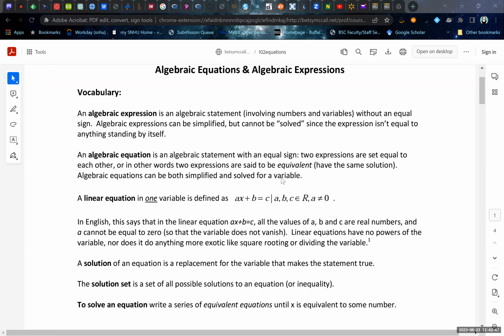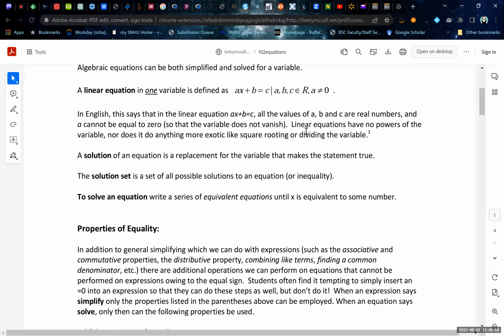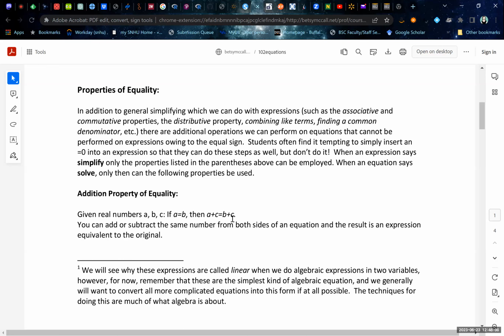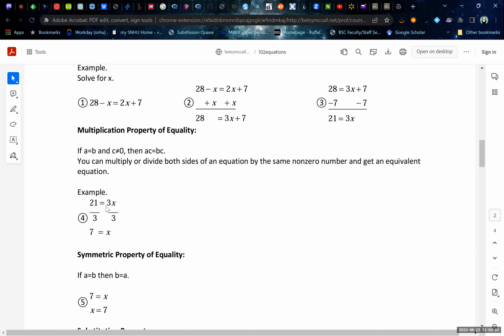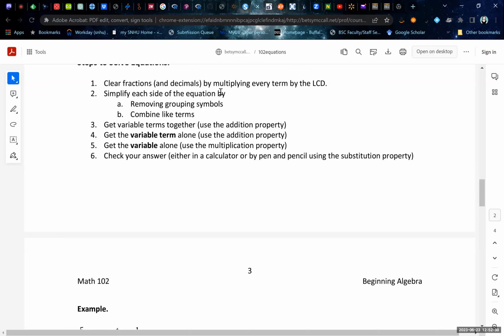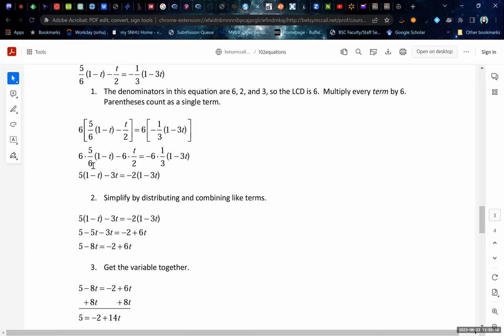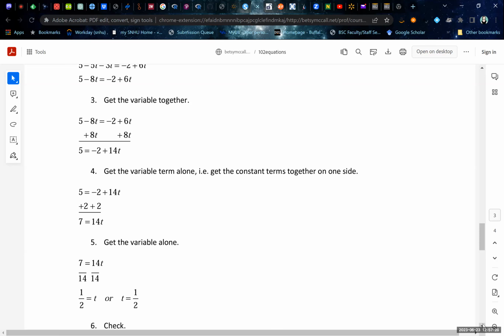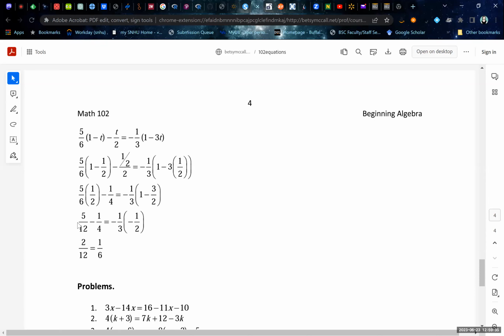Solving Linear Equations involving Fractions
In this video, we look at general strategies and terminology around solving linear equations, and then we apply those properties to solve a linear equations involving fractions.